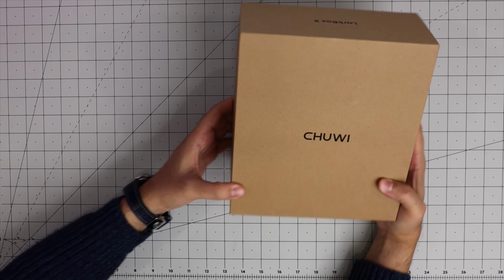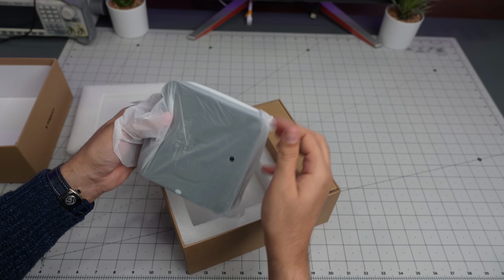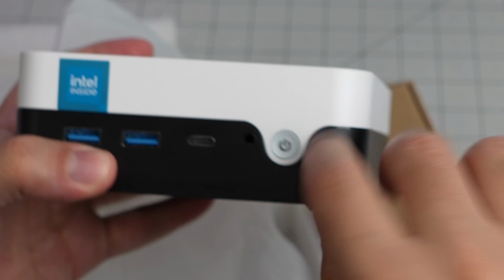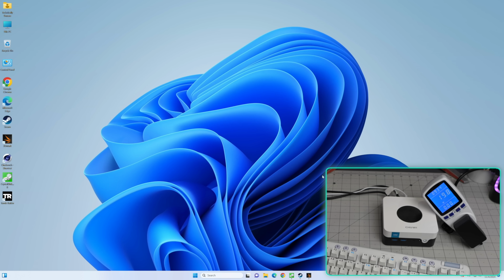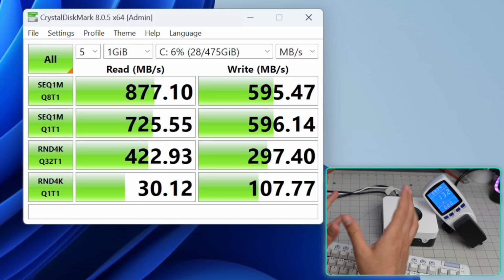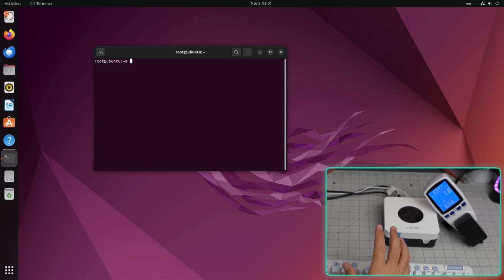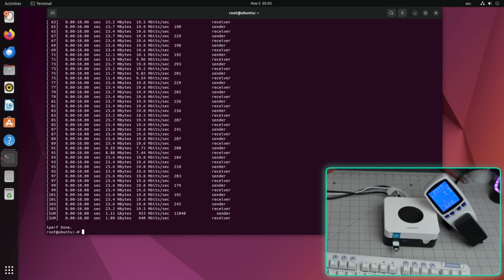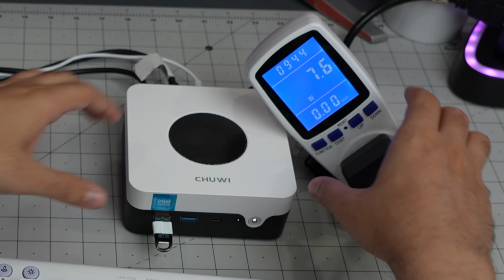$171 Intel N100 Mini Computer: Chuwi LarkBox X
In this video, we dive deep into the Chuwi LarkBox X mini PC! I test it out with both Windows and Ubuntu, running benchmarks to assess its CPU and disk performance. We’ll also open up the LarkBox X to get an inside look at its hardware components and see what makes this compact PC tick. Whether you’re considering this mini PC for productivity, media, or lightweight gaming, this review covers everything you need to know!

Code to save 9%: technically